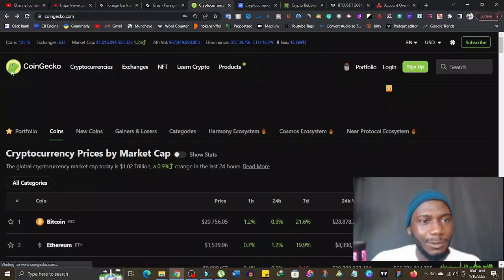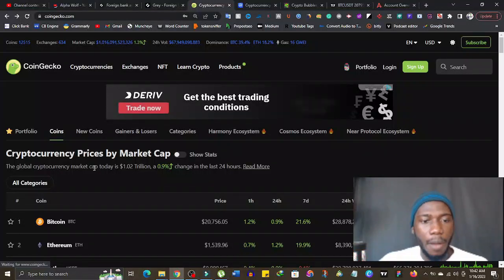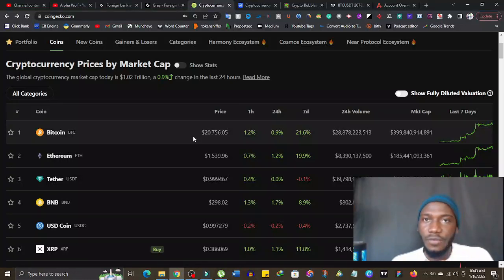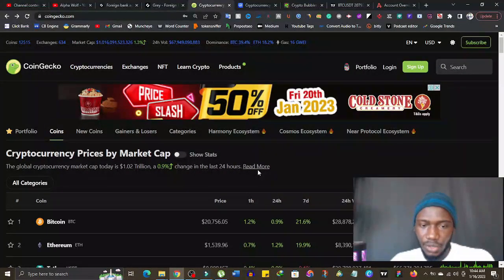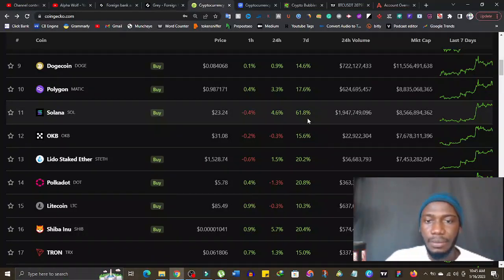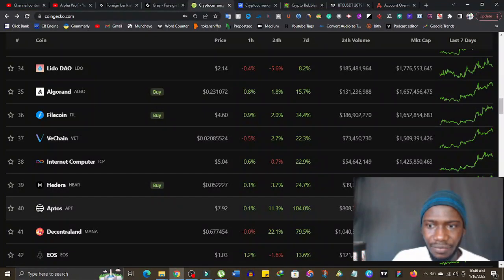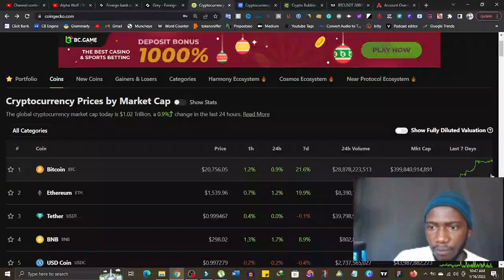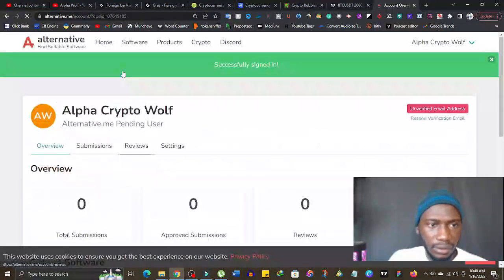Bitcoin and Altcoin Analysis & Market Overview & Review | [16/01/2023]